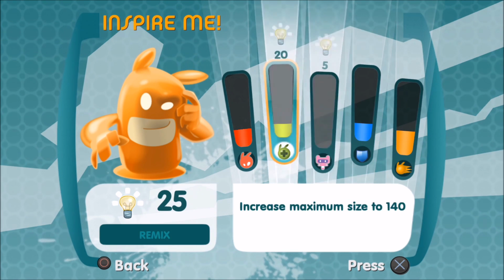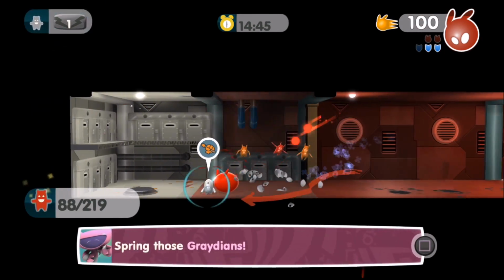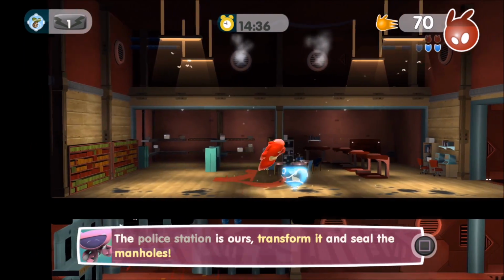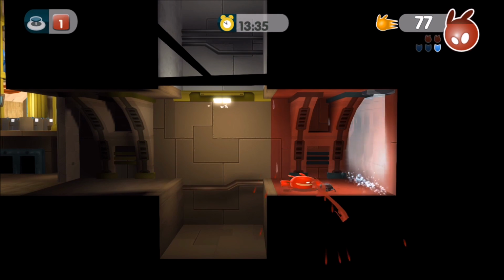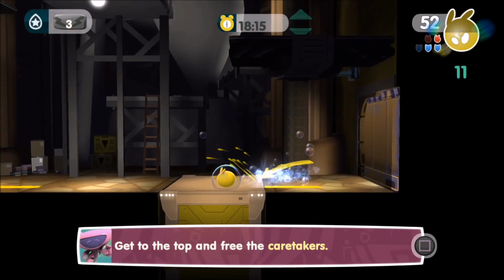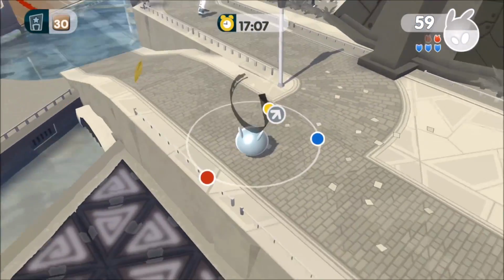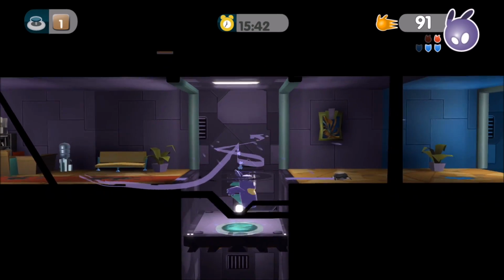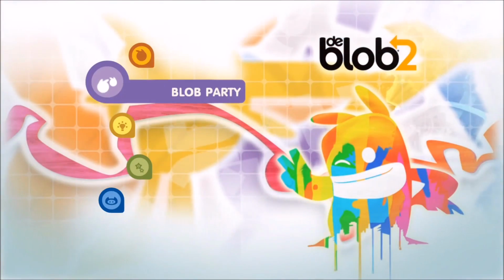Sit Back, Relax, de Blob 2 | The Triple Point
Sit Back, Relax... is a series where I just causually talk to the subrscribers while playing a fun game. Today I play I childhood favorite, de Blob 2. I talk about why I love this game so much and how awesome it is.